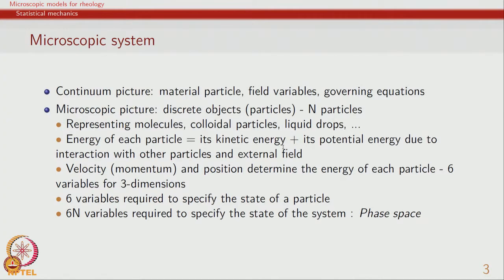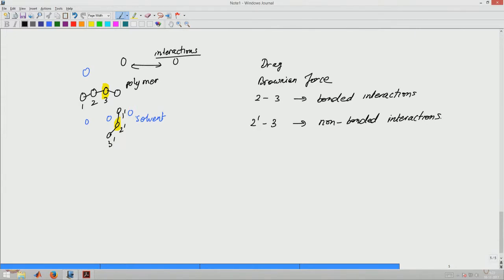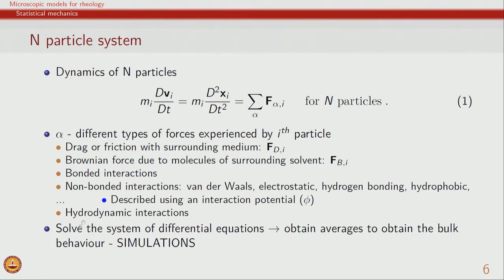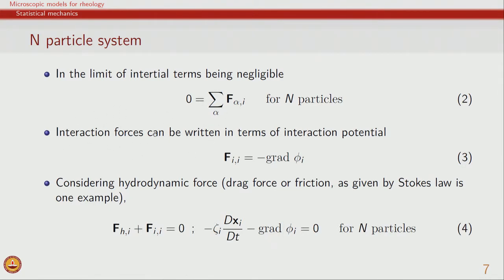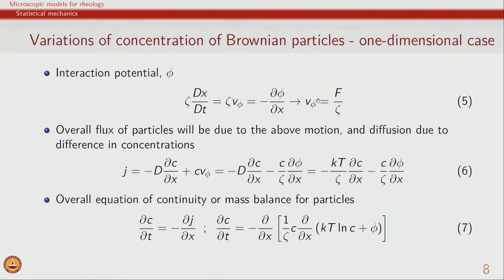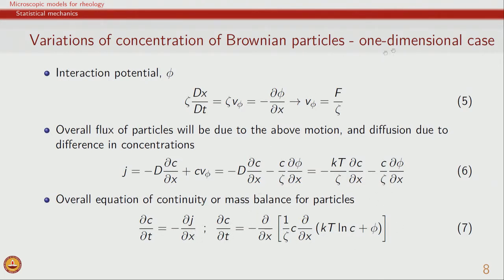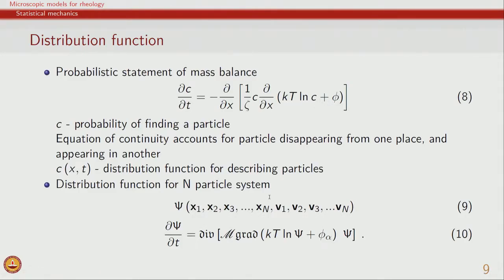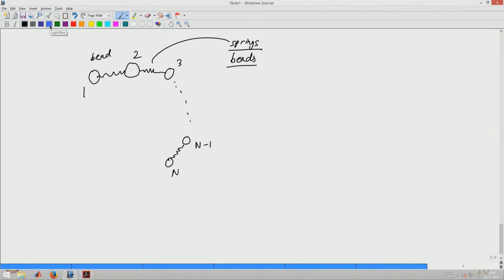Microscopic modeling of rheology 2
IIT Madras